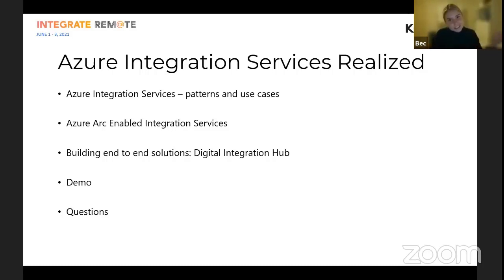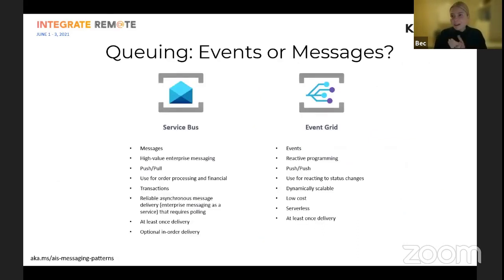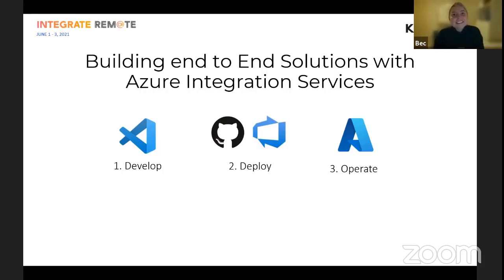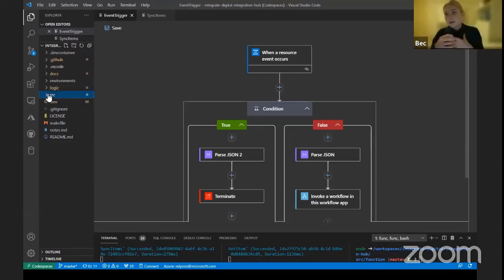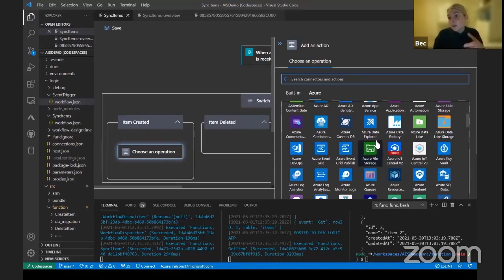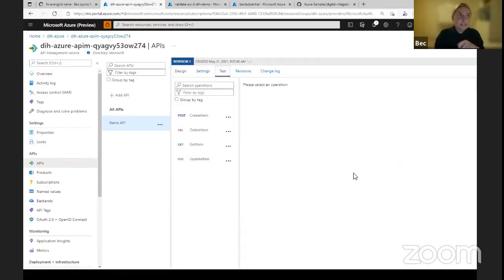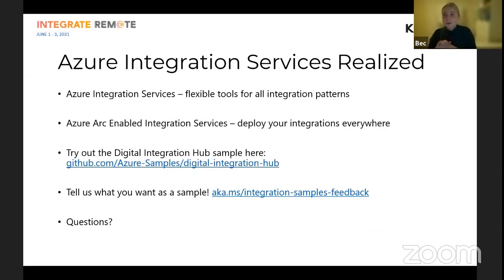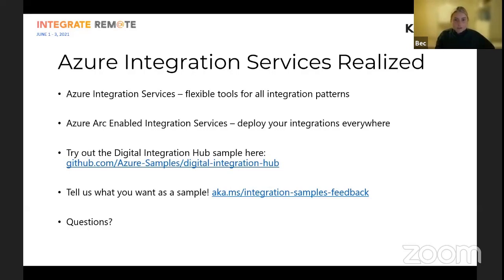Azure Integration Services Realized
Azure Integration Services (AIS) can be the biggest support in building a reliable and scalable cloud solution. It brings together various services like API Management, Logic Apps, Service Bus & Event Grid.

In this session at INTEGRATE 2021, Bec Lyons made sure to talk everything about AIS, starting from the integration patterns to the strengths of every Azure integration service.

Listen to it to figure out the integration resource that better suits your workload!